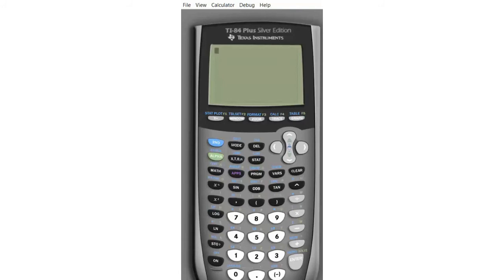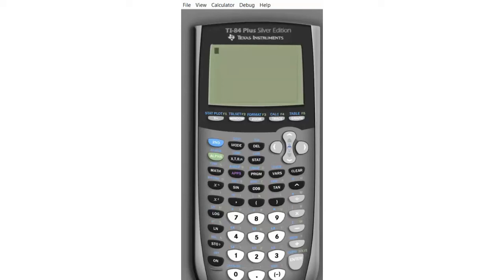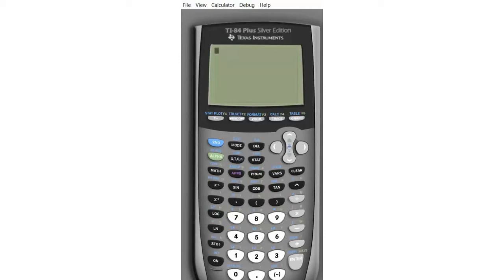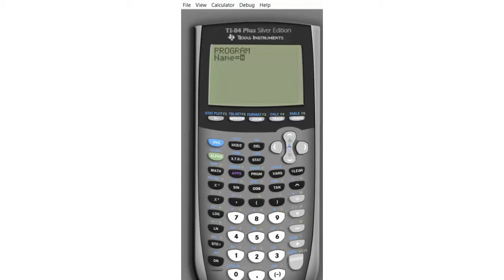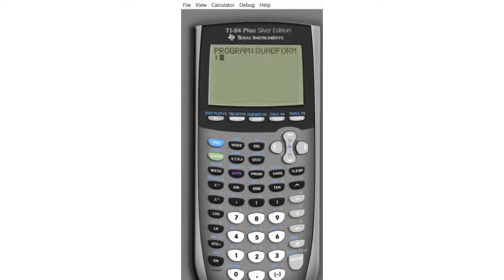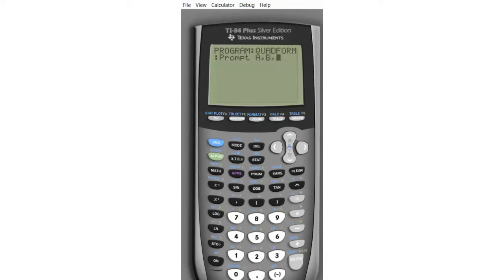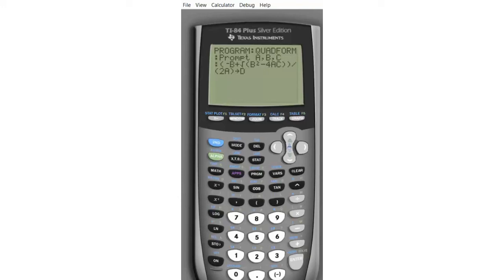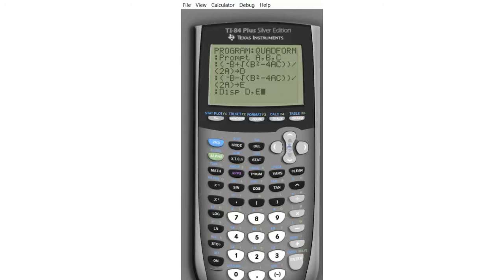How to Program the Quadratic Equation Into a TI-84 Plus Calculator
With this video, you can learn how to program the quadratic formula with a TI-84 Plus graphing calculator.

This video was filmed and edited by Myles Harris and Juan Munoz with the help of Mercer University's Department of Technical Communications